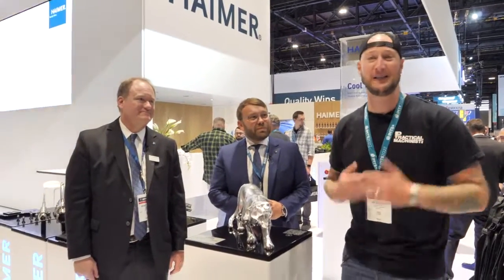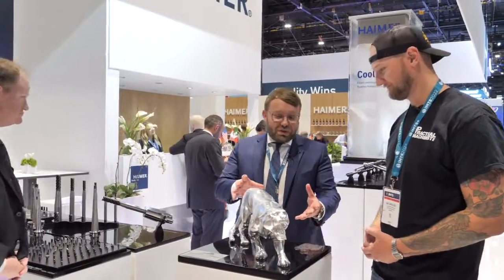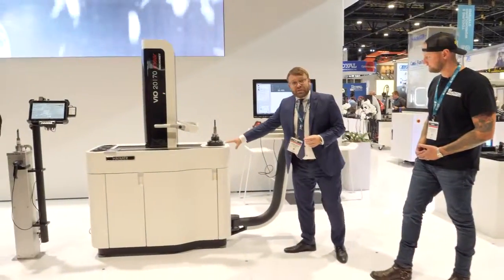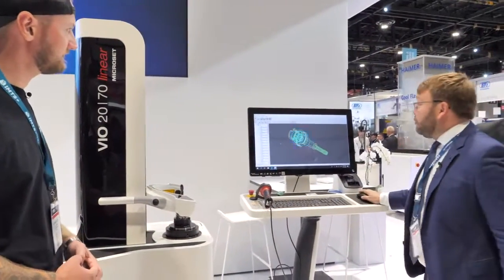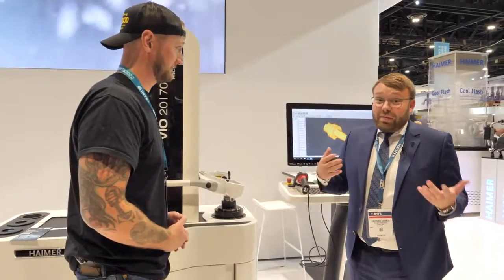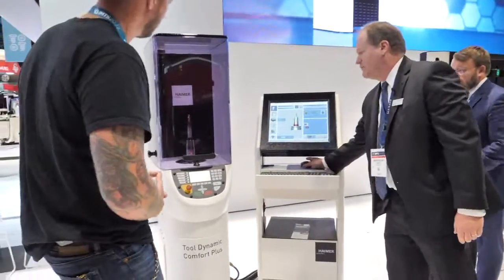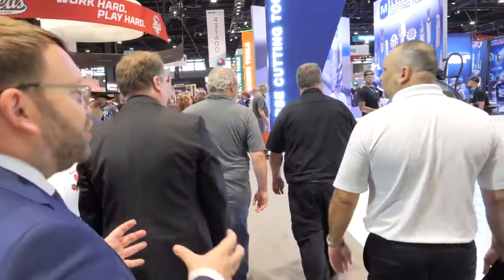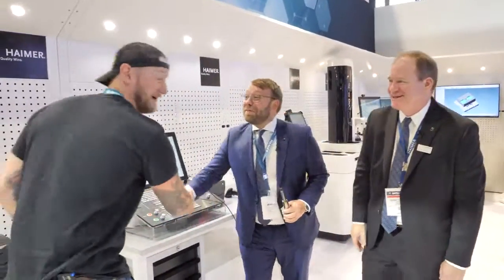Taking Your Tool Room DIGITAL with Haimer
Fully automated shrink-fitting and tool presetting? It sounds like a dream, but this is a reality with HAIMER's new Digital Tool Room! Check out why automation isn't just for loading your CNC machines in 2022.